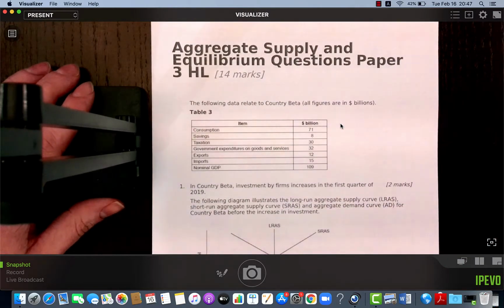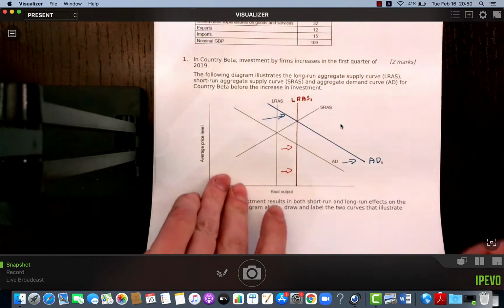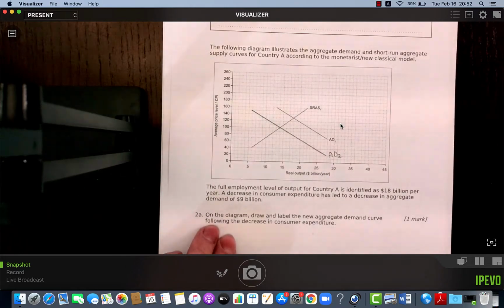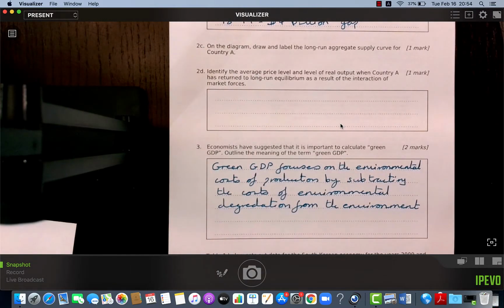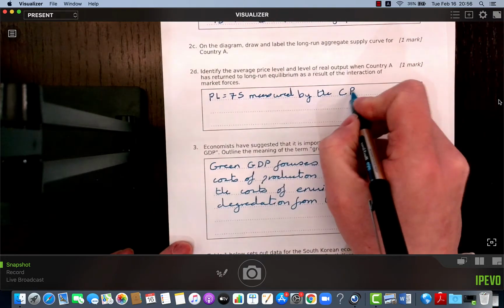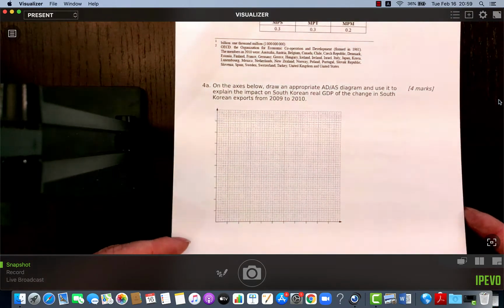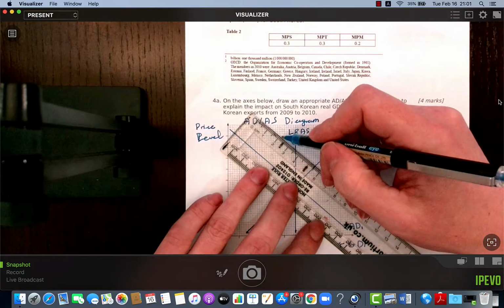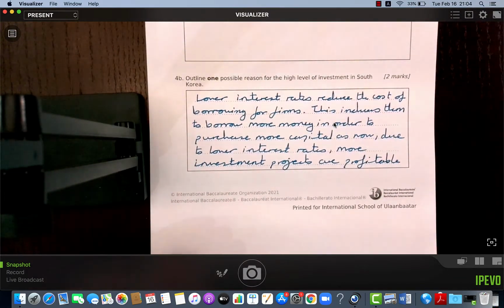Aggregate Supply and Market Equilibrium Paper 3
In this video we look at the mathematics of an economy in equilibrium or moving towards equilibrium